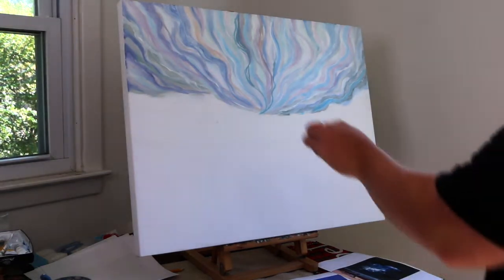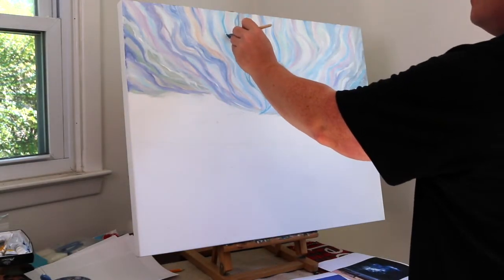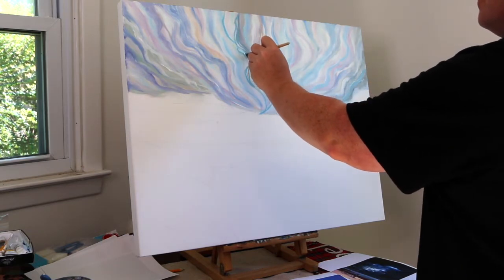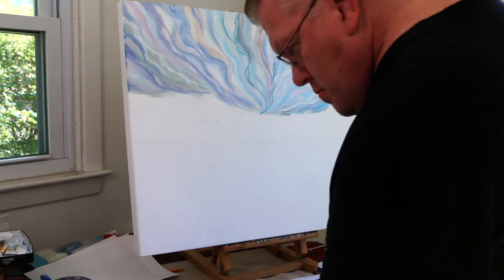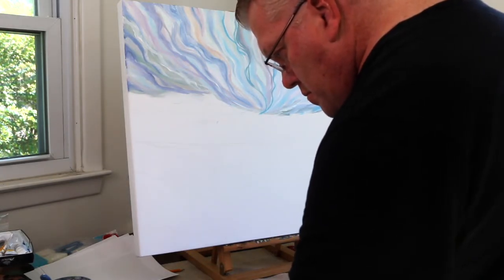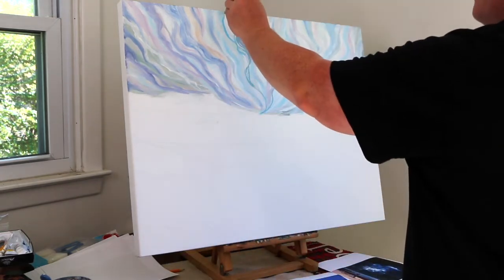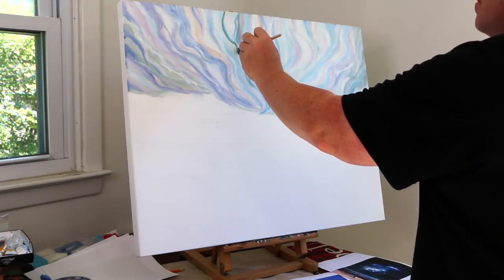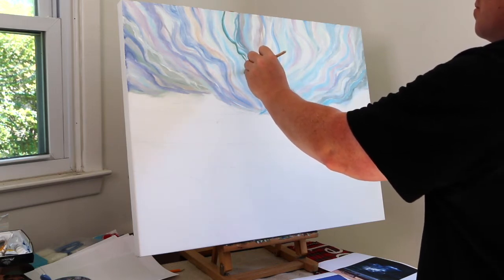PART 7. Creating an Impressionist landscape.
This is part 7 in the series showing how I finish the sky with commentary throughout the video. "Painting 101"